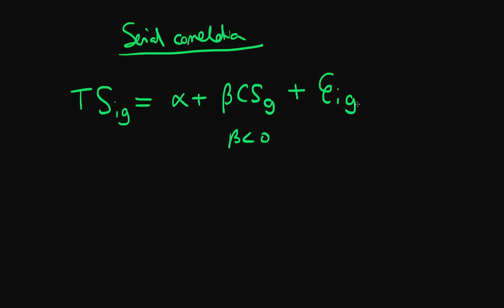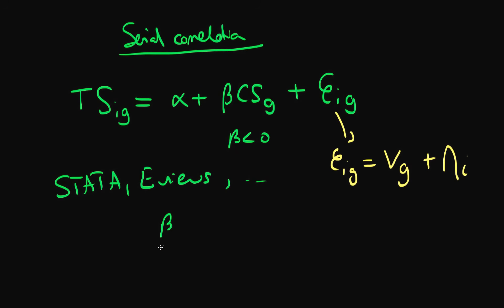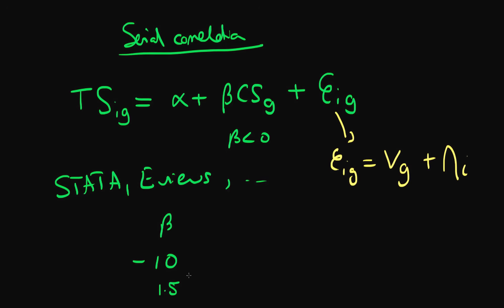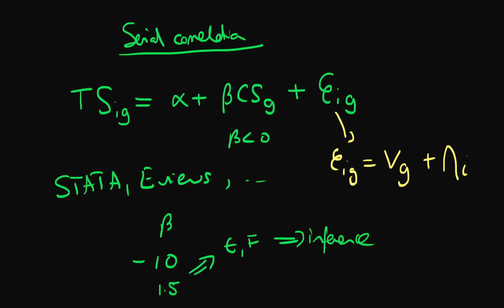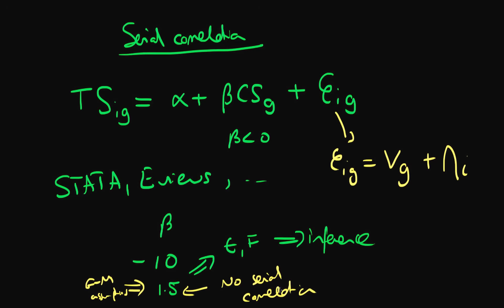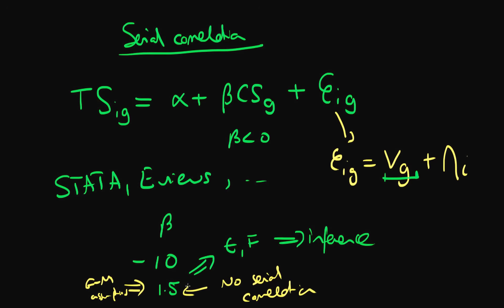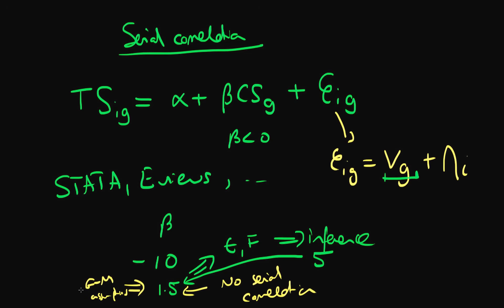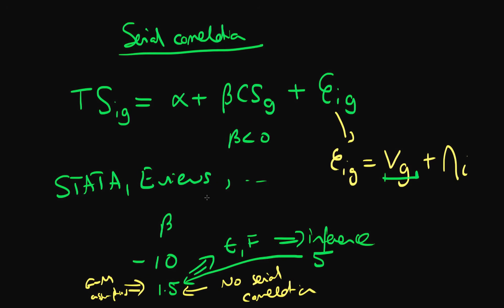Serial correlation biased standard errors (advanced topic) - part 2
This video provides an example taken from 'Harmless Econometrics' by Angrist and Pischke, which explains how serial correlation can arise as a result of clustering or grouping of observations. for course materials, and information regarding updates on each of the courses. Quite excitingly (for me at least), I am about to publish a whole series of new videos on Bayesian statistics on youtube. See here for information Accompanying this series, there will be a book